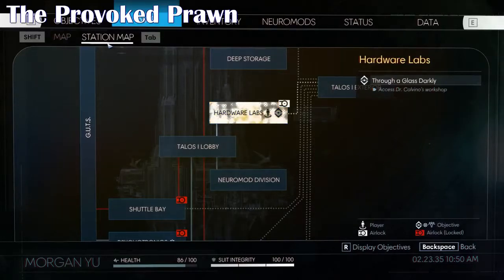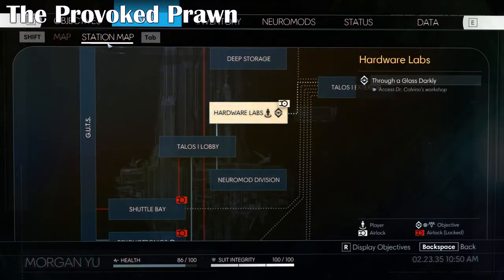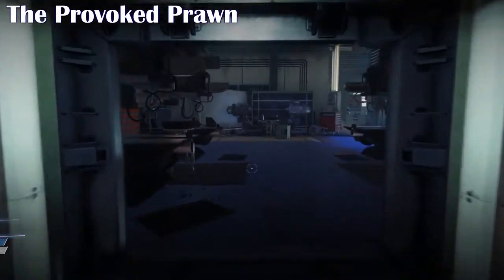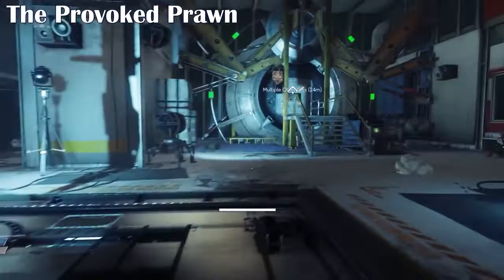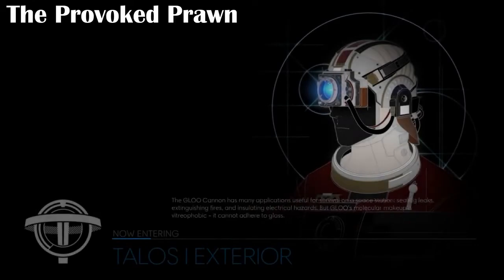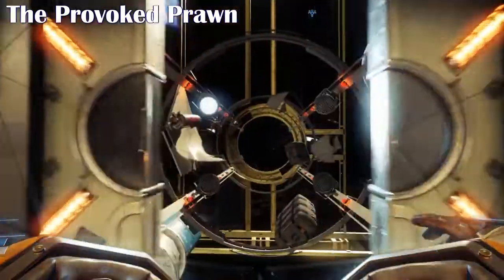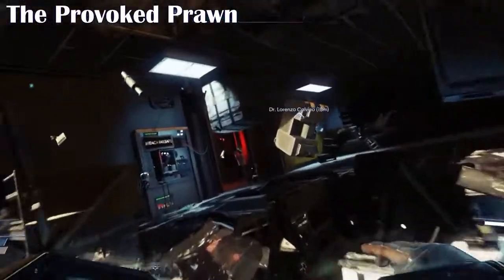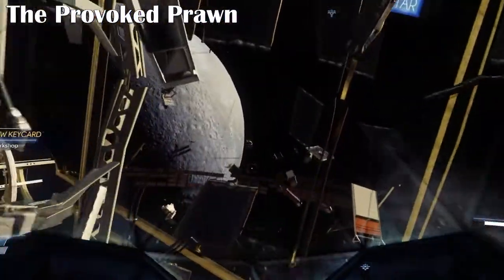How to find Dr Calvino's Keycard for Through the glass darkly in Prey - Prey Tips and Tricks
A quick tips video for Prey on how to find Dr Calvino's keyword for the mission "Through the glass darkly". I found this a pain initially, despite looting the room it was actually in. So thought it was worth sharing a quick video on finding this.

Start off in the hardware labs (which can be accessed via a main door once you've gloo gunned the electric sparks off or fixed the control panel or, alternatively, via the maintenance duct which can be accessed by using the leverage skill to simply move boxes out of the way) then go to the outside of the station, turn right and go into the exposed area of the station to grab Dr Calvino's keycard which you'll find floating near his body (note it's not on him).